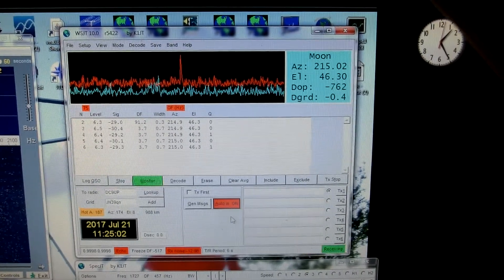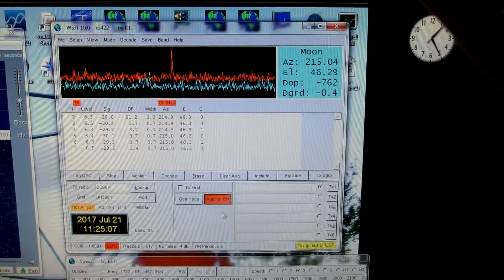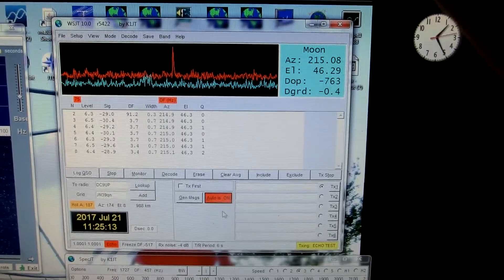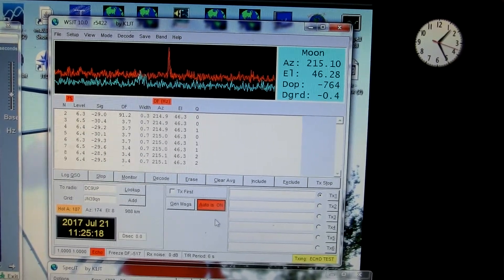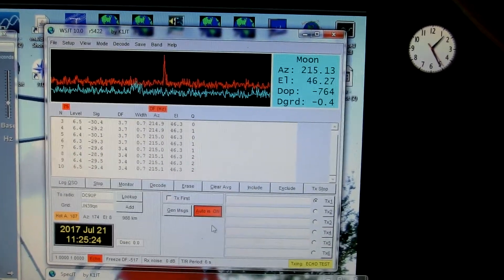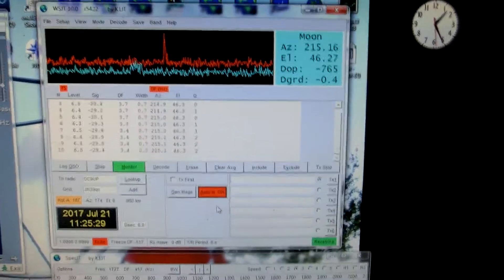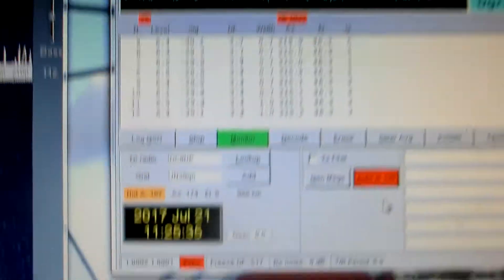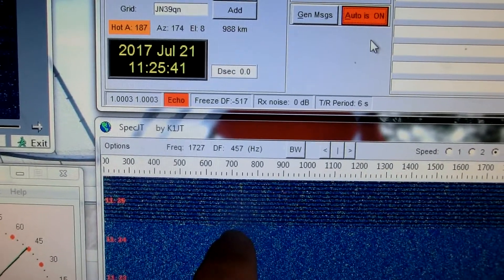LA3EQ Moonbounce echoes on the 23cm band using only 12Watts..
LA3EQ Moonbounce with only 12Watts on 1296MHz. The antenna is a 2.3M dish w/septum feed. Spid Ras rotator with 0.2deg sensors.